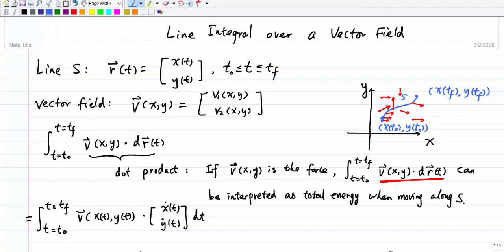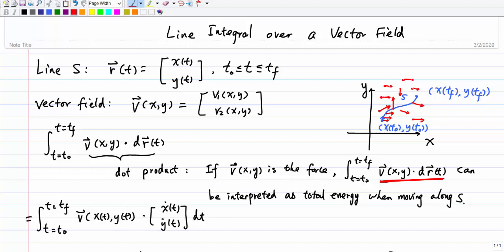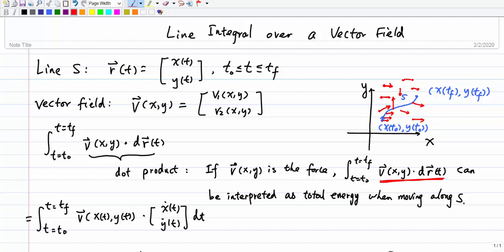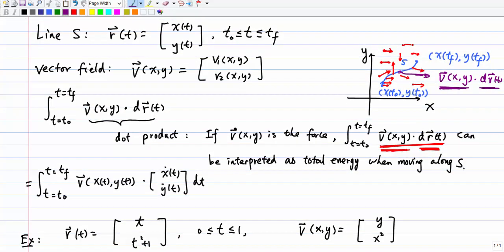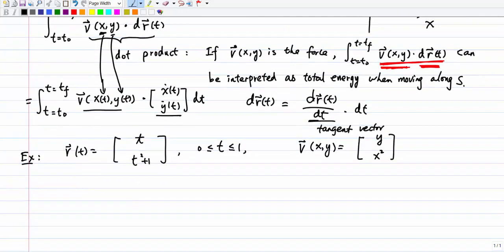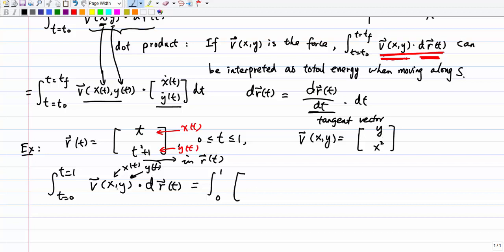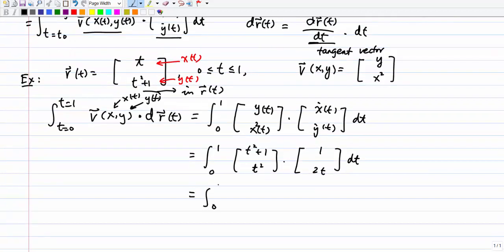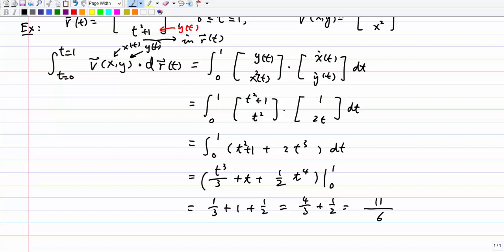Line integral over a vector field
Line integral, vector derivative, dot product